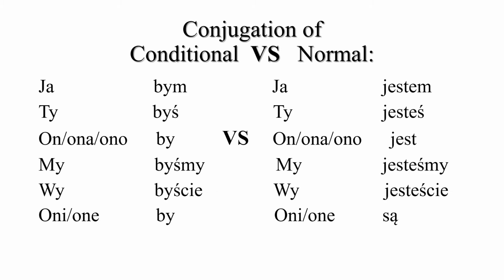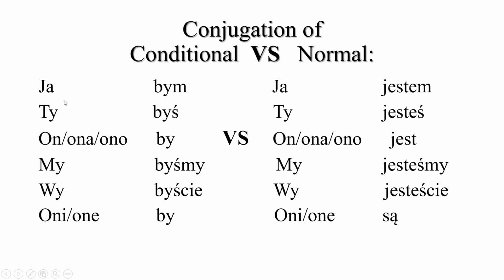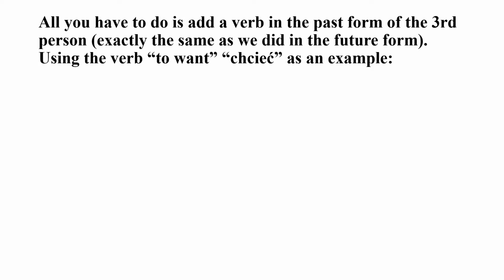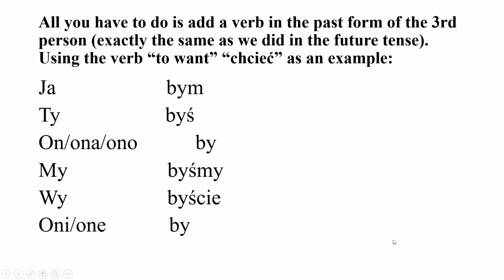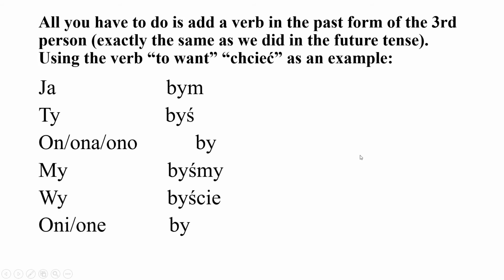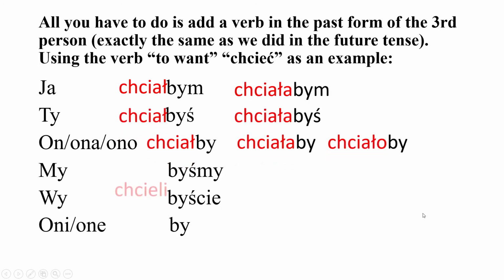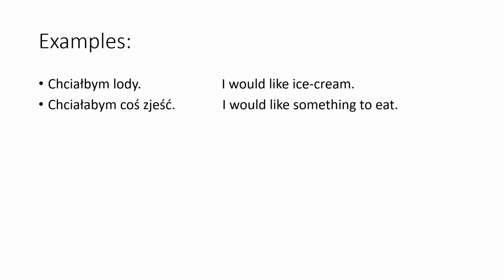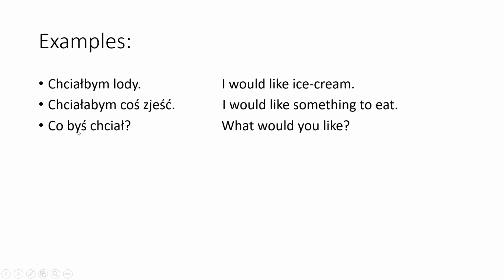The Polish Conditional part #1 - Easy Polish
Join me on Discord for group learning and meeting other people learning Polish by clicking on this . If you are looking for private lessons for 15$/hour, click on this This is the first part of the conditional form or the subjunctive mood in Polish. It is really crucial to learn this form in Polish language as it is used all the times and everywhere in this language.

Learn Polish by visiting my playlists and choosing the courses that best suits you, good luck and have fun. 😚
The conditional form is really important to be able to understand sentences without spending too much time on a translator,  and it also helps understanding what someone is saying in Polish.
In this video you will learn the essence of the conditional aspect which is the conditional form and it is used not only in the conditional widely in Polish language and not only in the conditional itself.
The prerequisites for the conditional are the Polish tenses, present past and future. If you are new to tenses, you can check the video I have made explaining each tense respectively
The Polish language is a beautiful language, and it is not hard at all if you learn its parts before the its whole. I have posted here many playlists that are available for you to learn and fill any gap you have in the Polish language whether it's in grammar, vocabulary, or concept. Even if you don't know anything about the Polish language, you can check the playlist Polish for beginners where you can start learning Polish from scratch by clicking
You  have a whole Polish course available for you for free and you have to give nothing in return. Enjoy learning!!
✔Become a supporter to help keep even more content coming, and feel free to donate as it will help keep these videos flowing and free. Easy Polish